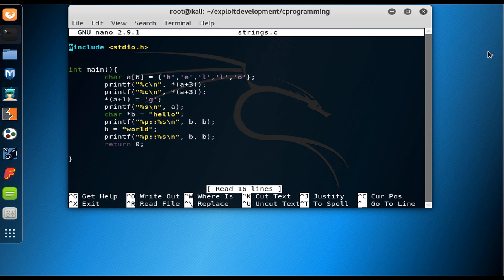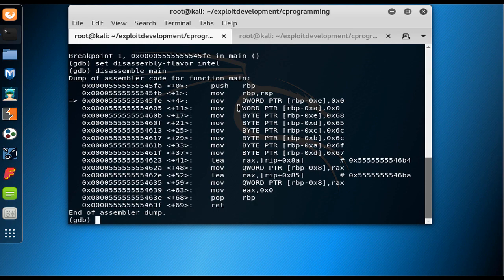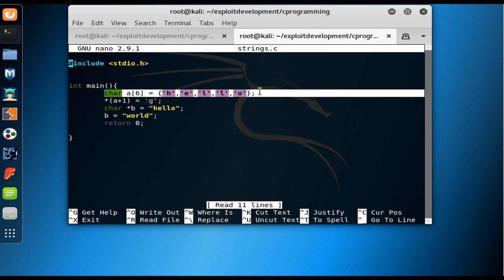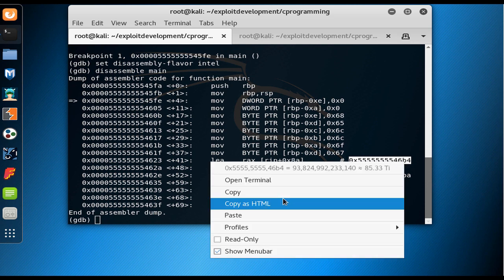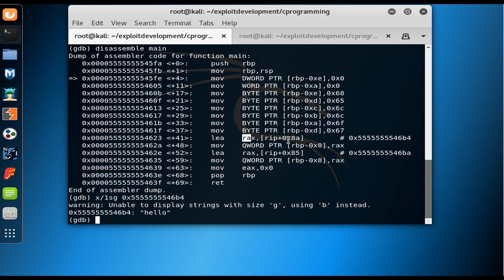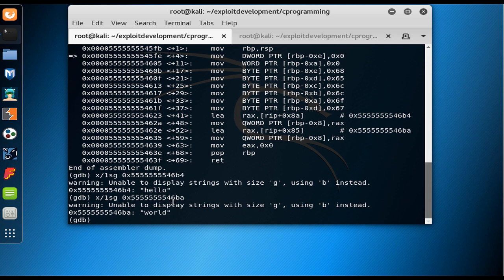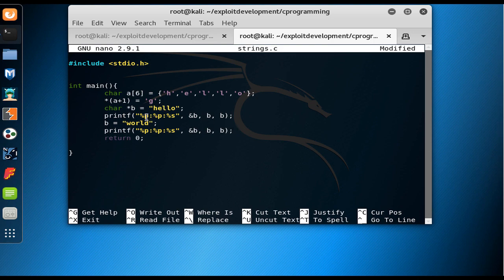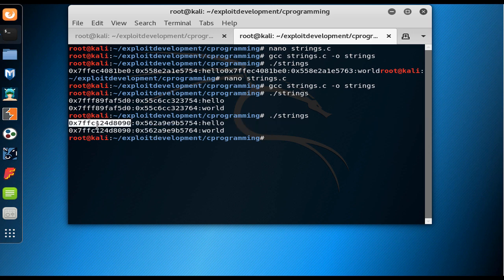comparing strings created using arrays and pointers in memory